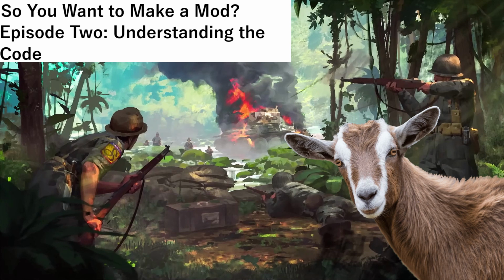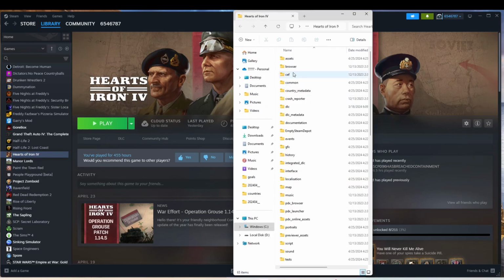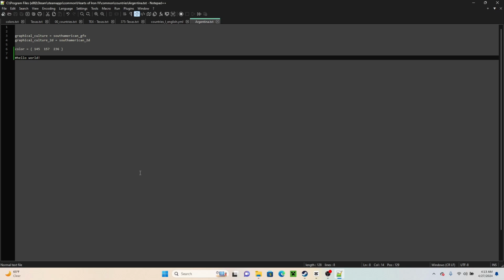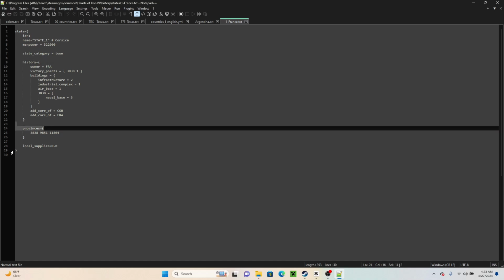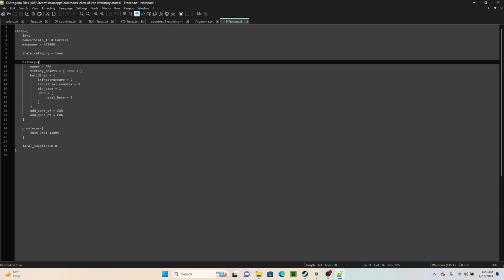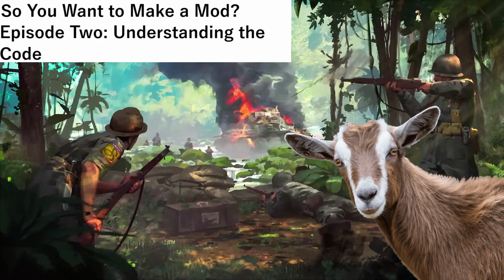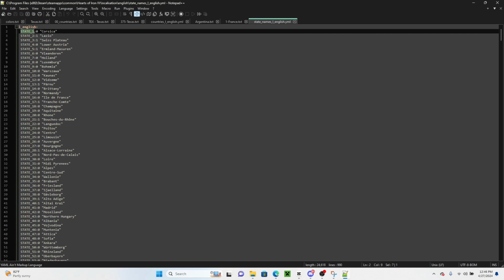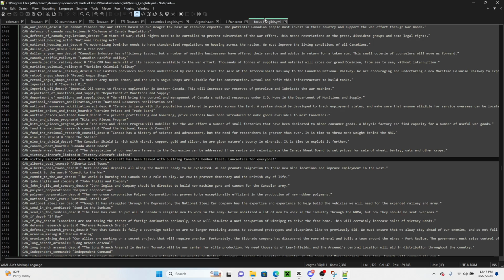HOI4 Modding Made Easy: Episode 2 -Understanding the Code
0:00 intro
0:40 finding the important files
1:39 reading country common
3:05 reading history files
4:48 localisation
7:04 outro